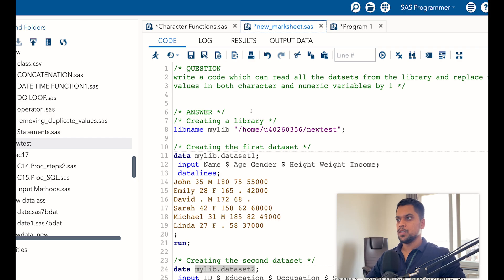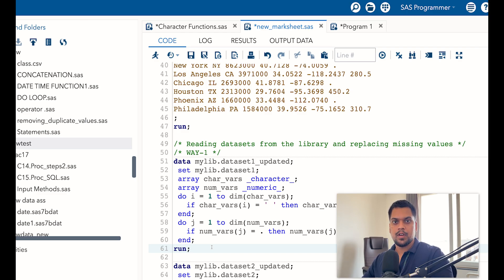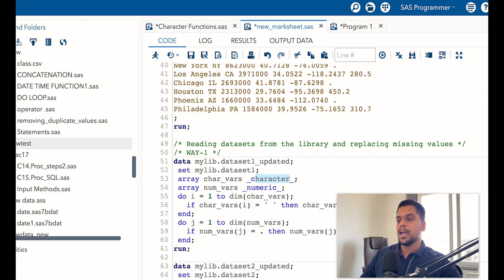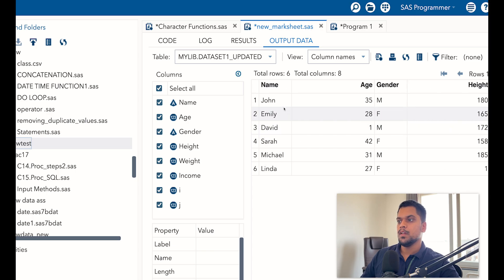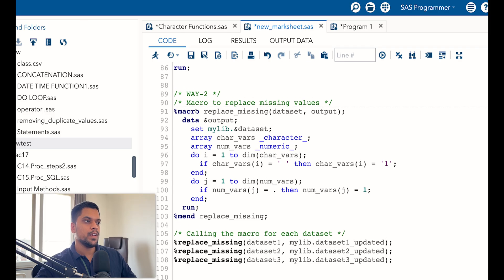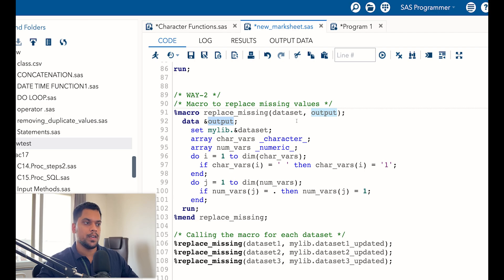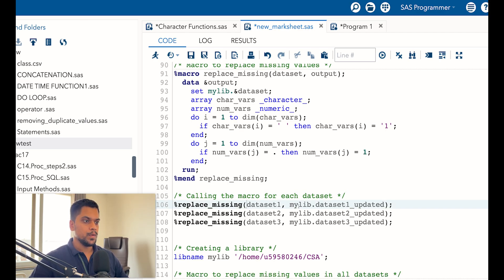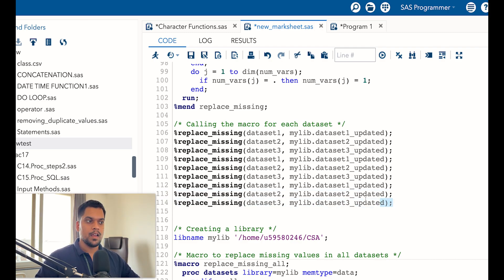SAS JOB INTERVIEW - Clinical SAS Scenario Questions | 2024